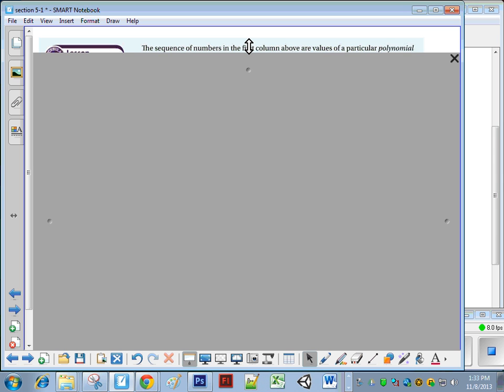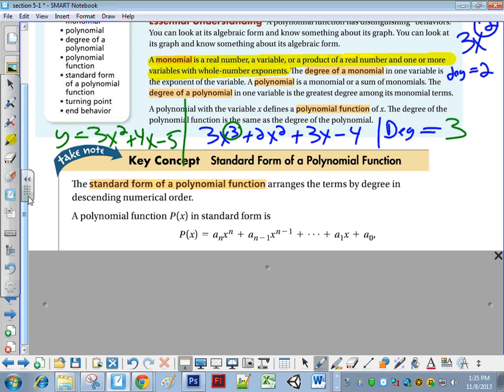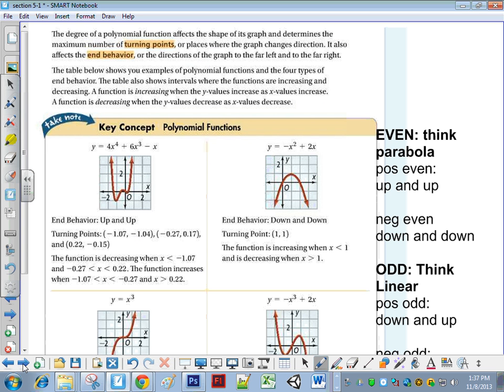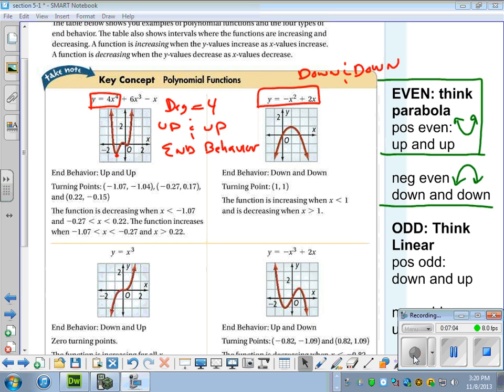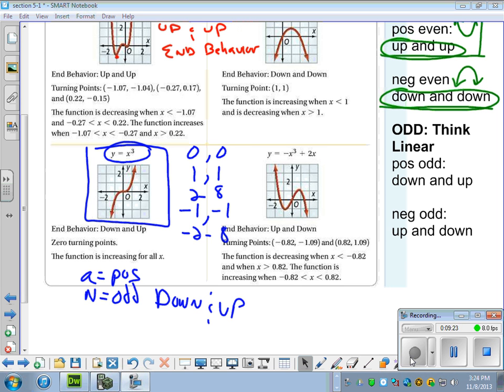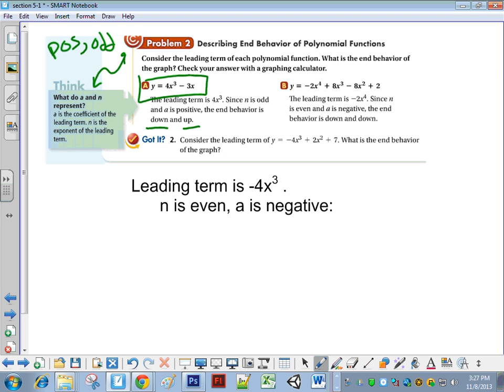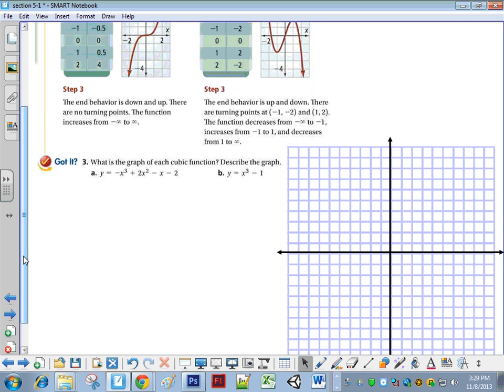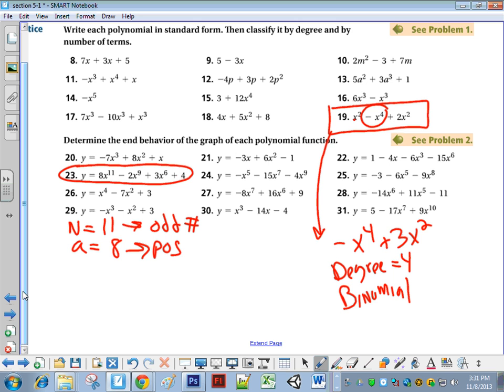Polynomials Degree EndBehavior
Introduce Polynomials to a high school Algebra 2 class, what is Standard Form, Degree, and End Behavior.